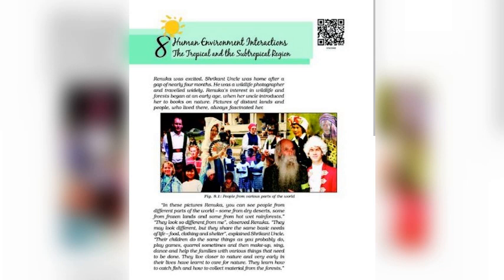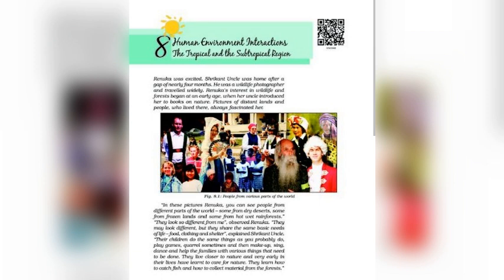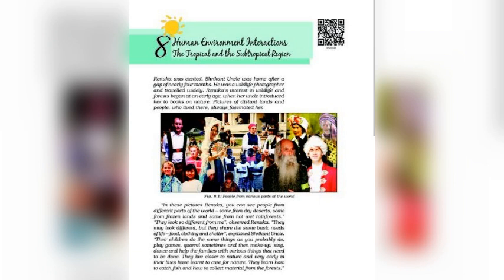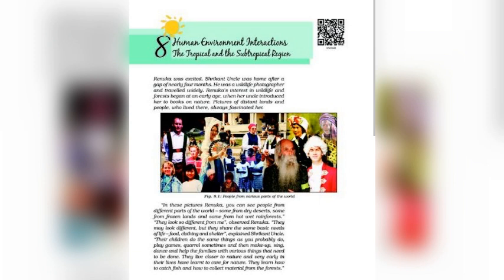Geo NCERT Cls 7th Ch-8(Eng), Human Environment Interactions The Tropical and the Subtropical Region